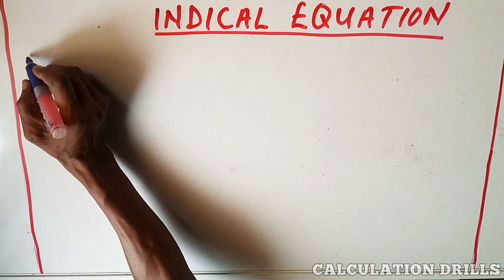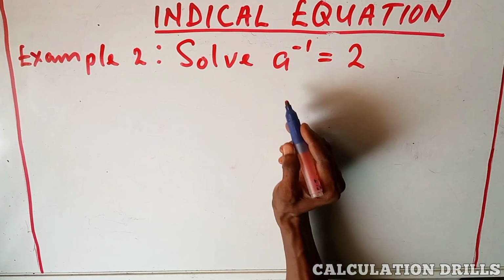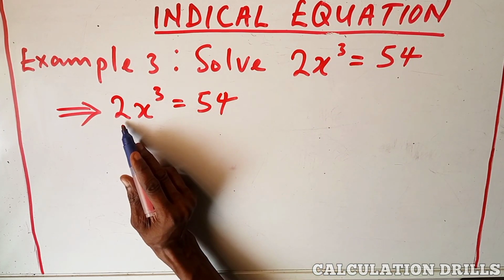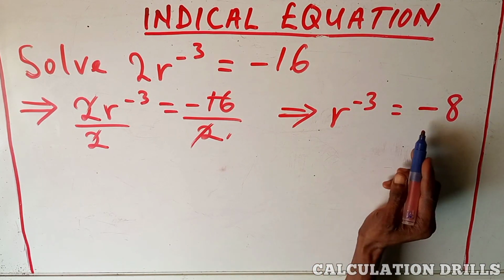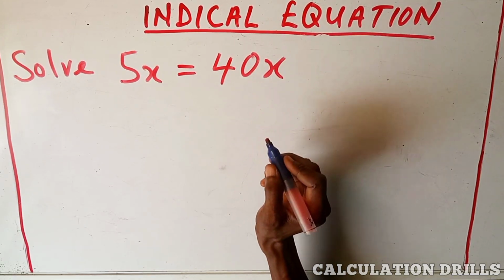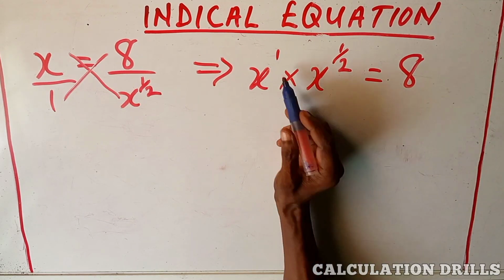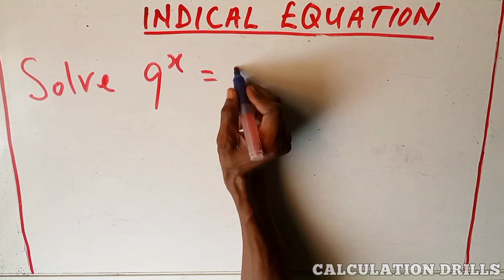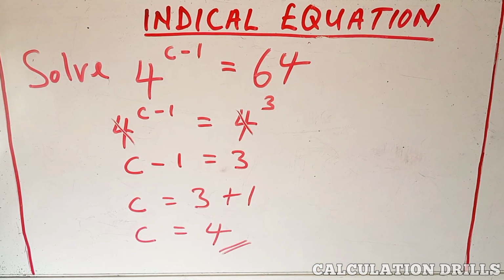INDICAL EQUATION FROM WAEC AND JAMB QUESTIONS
INDICAL EQUATION